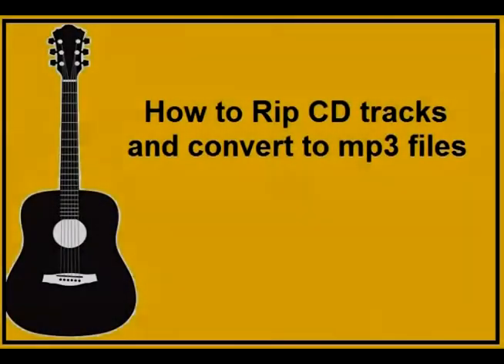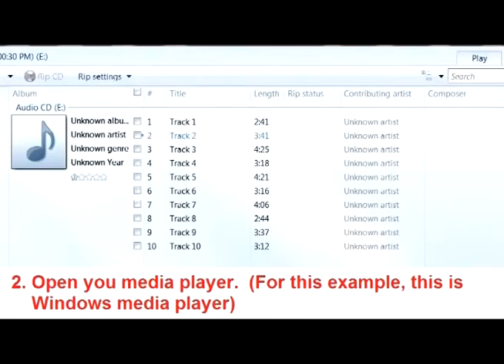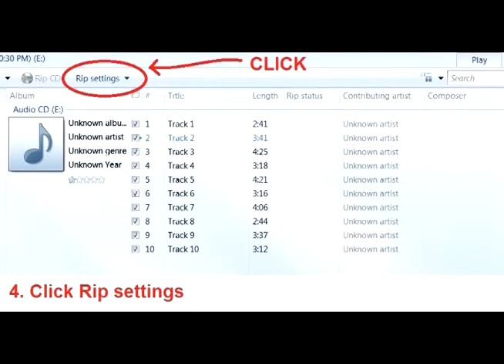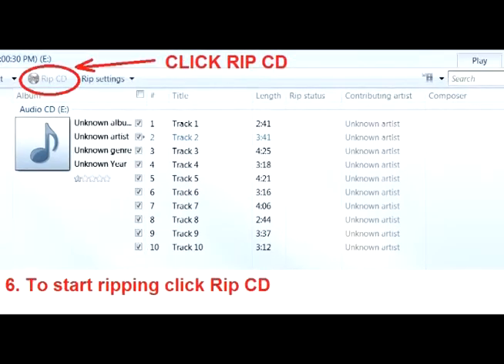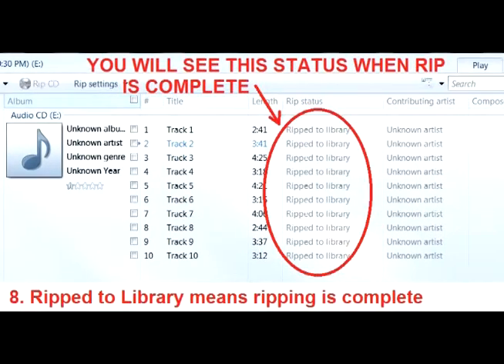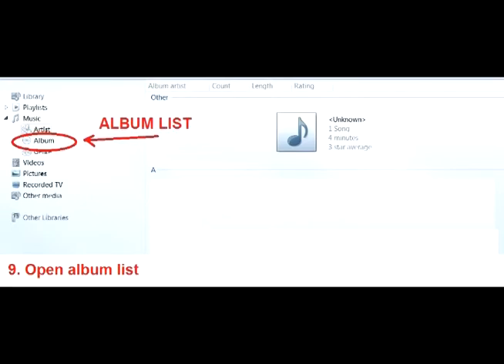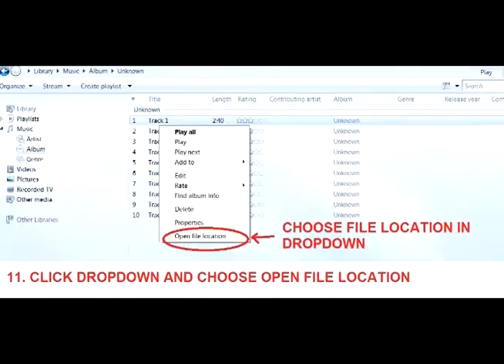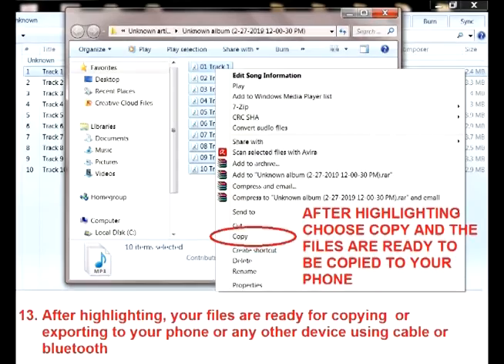HOW TO RIP CD FILES AND CONVERT TO mp3 files